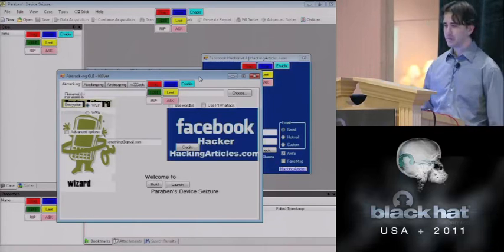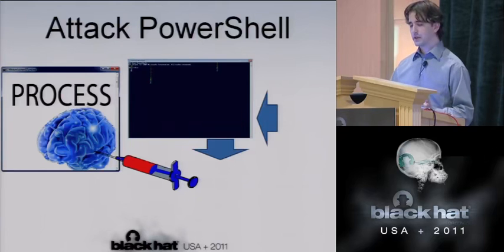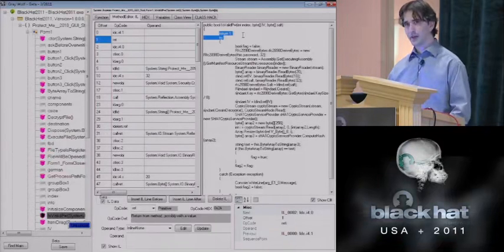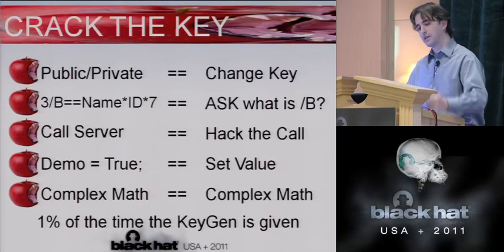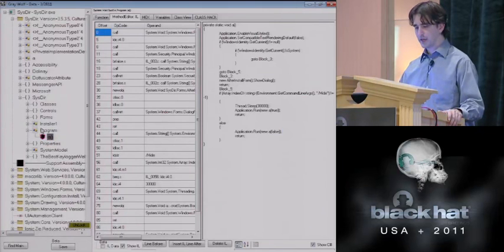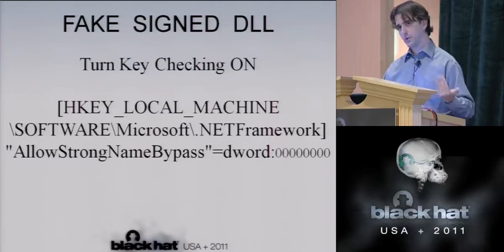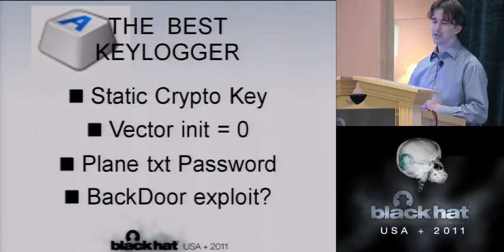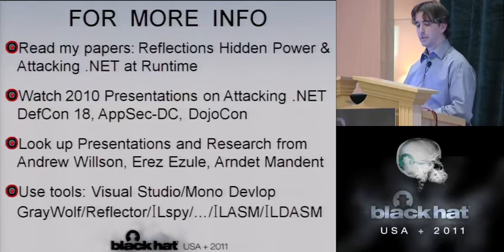Hacking Net Applications The Black Arts Jon McCoy